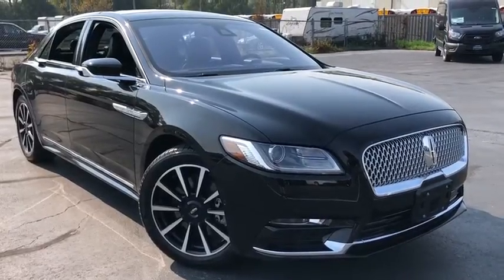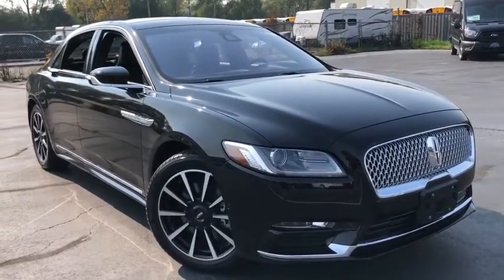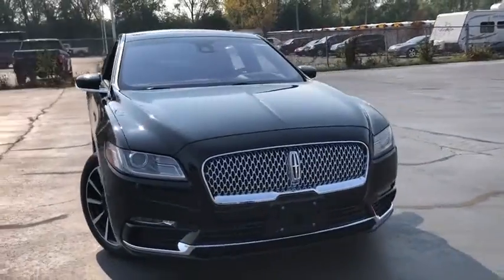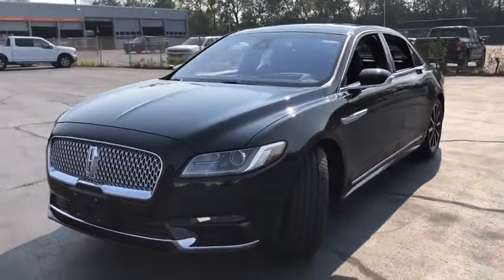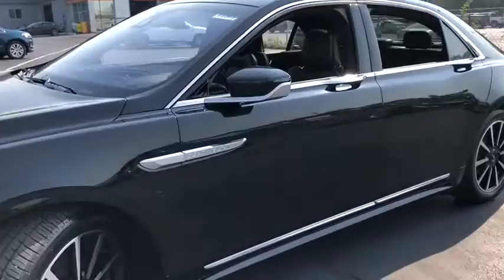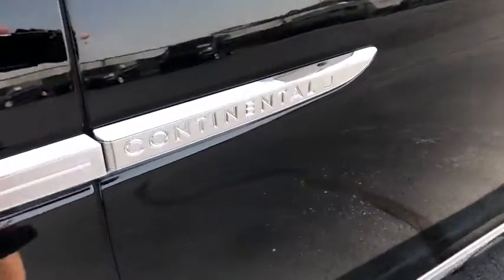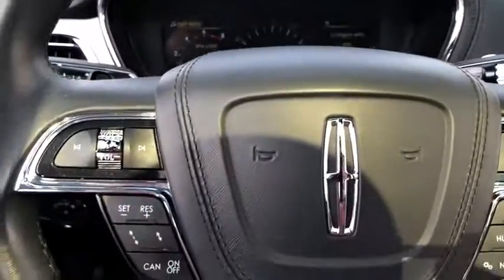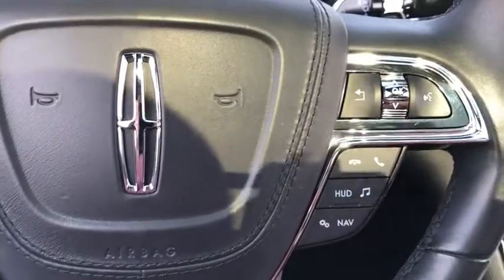2017 Lincoln Continental Elgin, Streamwood, Dundee, Schaumburg, Bartlett, IL 10301P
Diamond Black Used 2017 Lincoln Continental available in Elgin, Illinois at Hopkins Ford. Servicing the Streamwood, Dundee, Schaumburg, Bartlett, IL area.

Hopkins Ford
2020 North Randall Rd

2017 Lincoln Continental Reserve AWD ONE-OWNER***CLEAN CARFAX***OFF PERSONAL LEASE***Technology Package***Twin Panel Moonroof***360-degree Camera***Active Park Assist***Adaptive Cruise Control Advanced Head-Up Display Auto High Beams Auto-Dimming Rear-View Mirror Blind spot sensor: warning Climate Package Heated Rear-Seats Heated Steering Wheel Lane Keeping System Navigation System Pre-Collision Assist w/Pedestrian Detection Rain-Sensing Wipers Windshield Wiper De-Icer.brbr***Ask us about our Hopkins Honors Program***Serving the Fox Valley area since 1982 from Elgin Bartlett Schaumburg Hoffman Estates South Elgin St. Charles Hampshire Huntley Dundee and many more. Transparent pricing and excellent service is why were the best in the area. Recent Arrival! Odometer is 12404 miles below market average!brbrAwards:br * JD Power Automotive Performance Execution and Layout (APEAL) StudybrbrbrReviews:br * Stout engine; luxurious cabin; innovative seating. Source: Edmunds